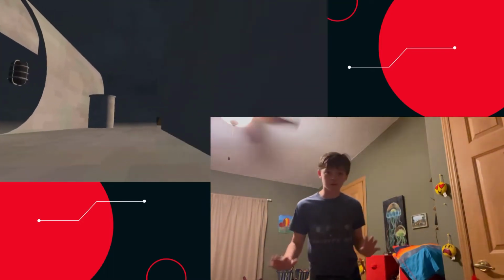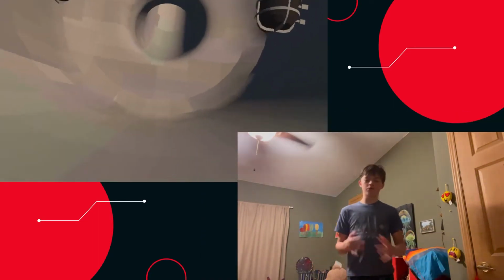Game Plus: House Cats